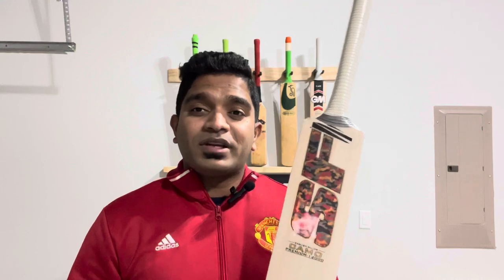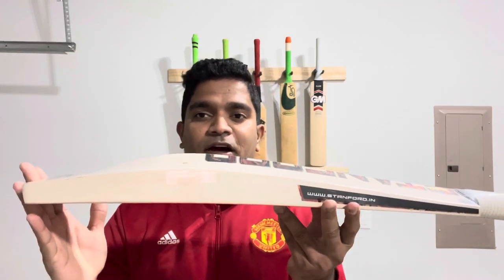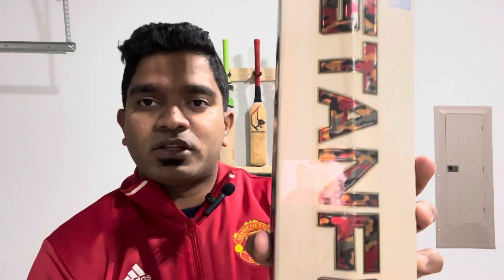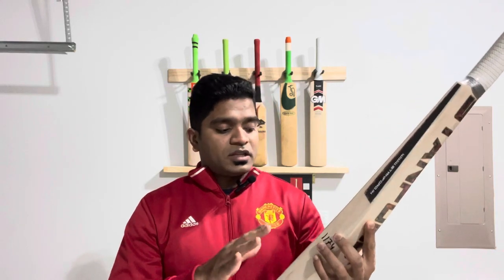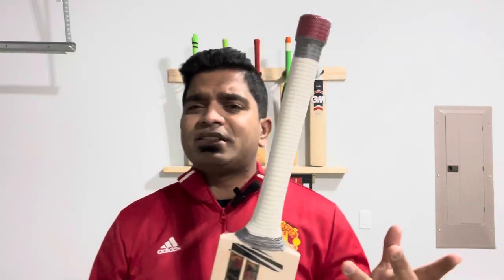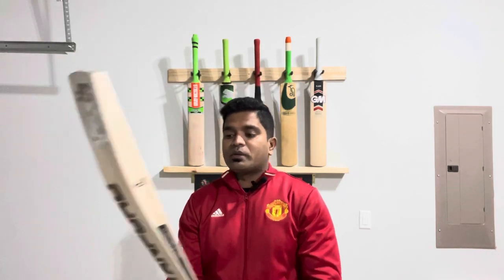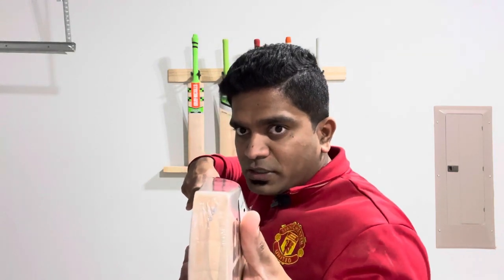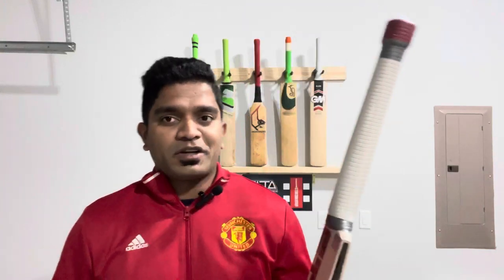SF Camo Premium 12000 Cricket Bat Review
Review of SF Camo Premium 12000 English Willow cricket bat
We have stock of all kinds of cricket bats at our store in Milpitas, California. So hurry up and grab yours.

to check out all cricket gears that we host.